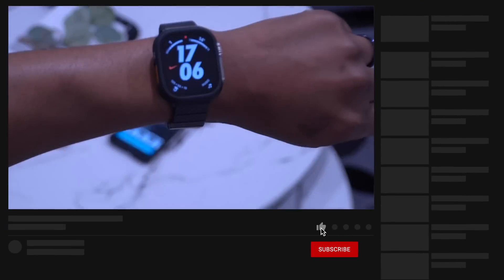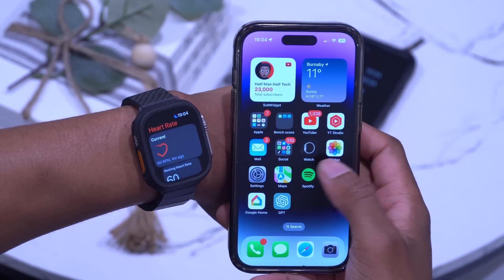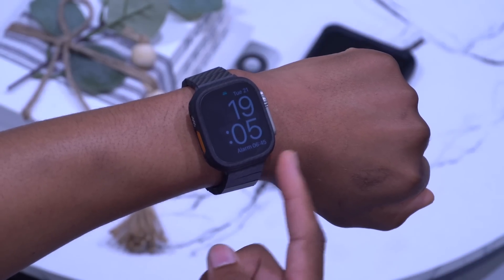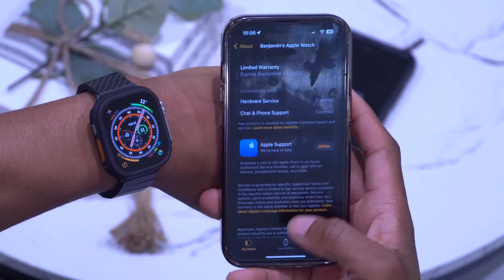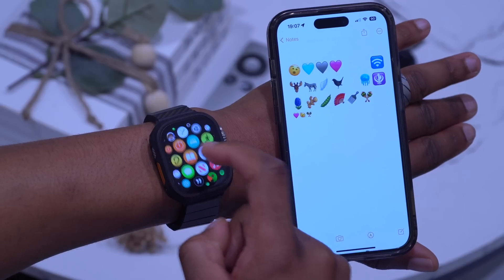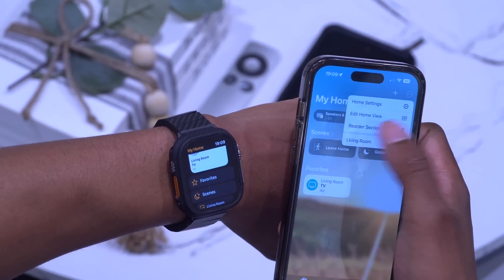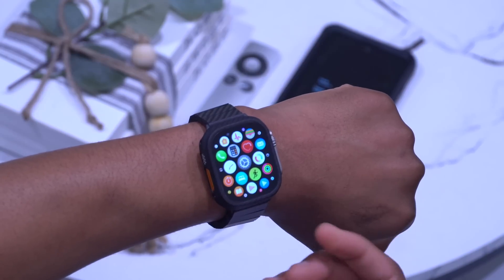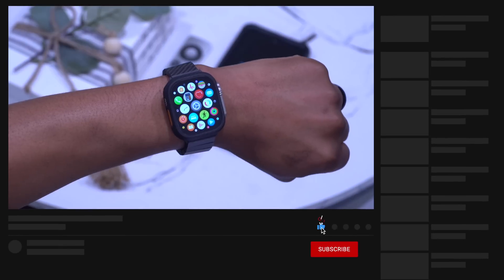watchOS 9.4 is OUT! - What's New? - New Features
A full list of  updates released Today
iOS 16.4
iPadOS 16.4
watchOS 9.4
tvOS 16.4
macOS Ventura 13.3